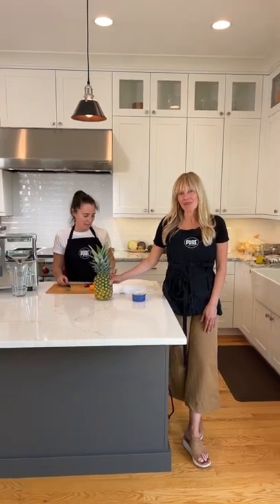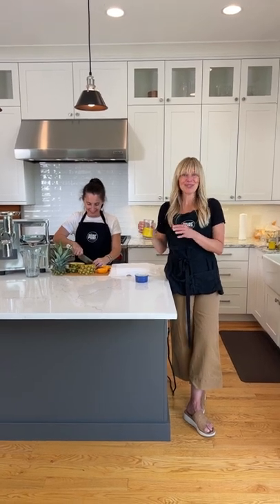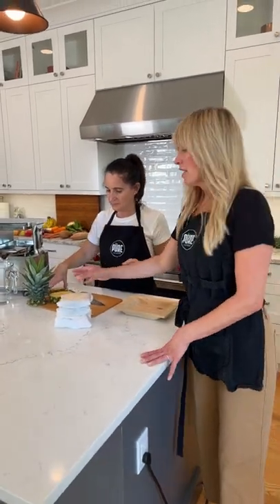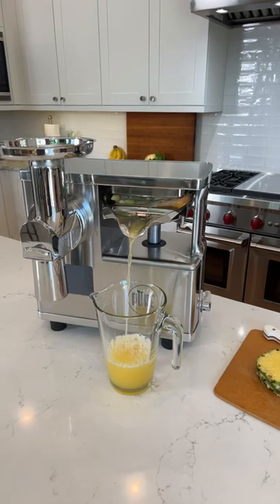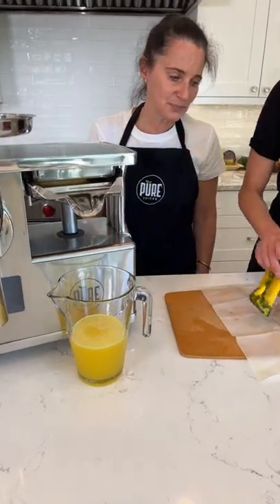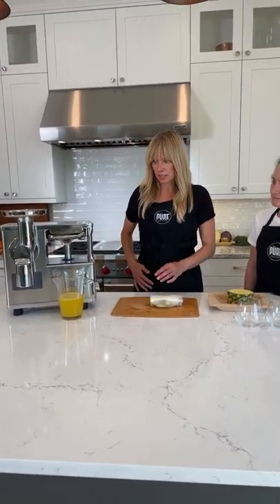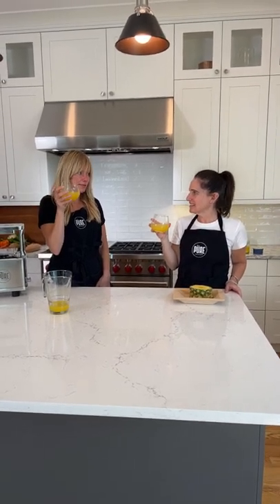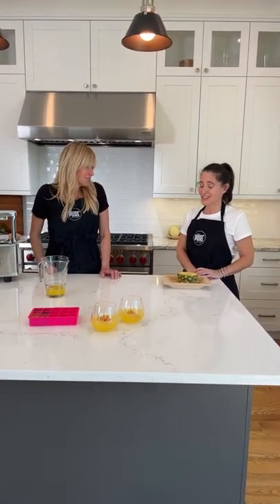Pineapple-Orange-Chili pepper Juice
We had a great time on our first live showing off a popular juice combination that our founder and CEO, David Feinberg, loves: Pineapple, Orange, and Chili Pepper (jalapeno is great too). We hope to demo a new juice every Tuesday afternoon.